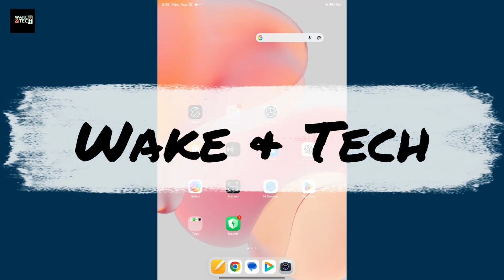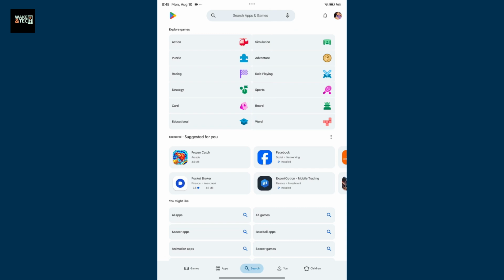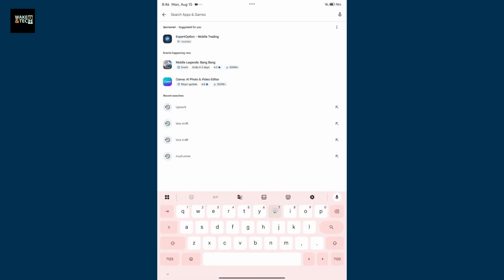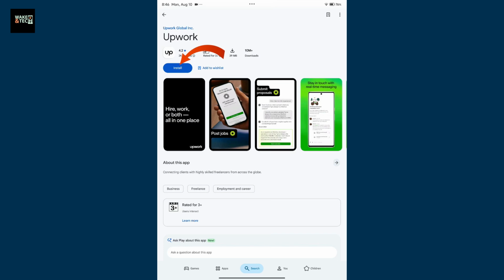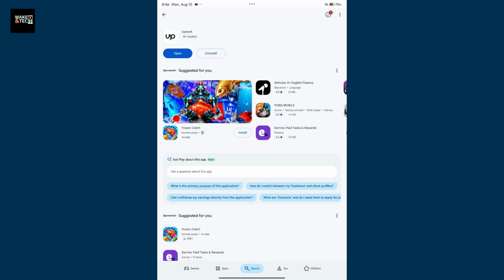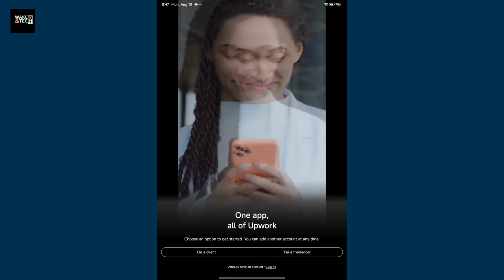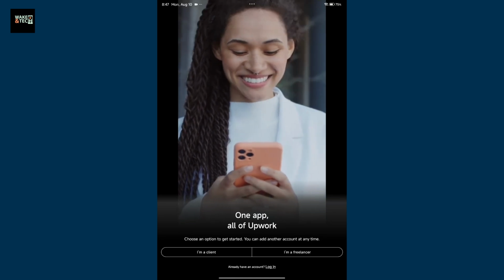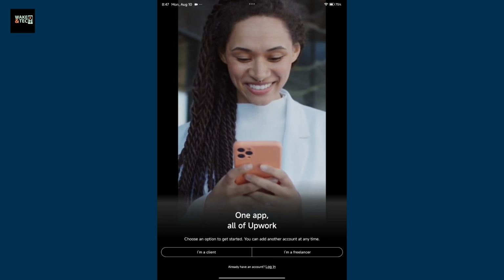How to Install the Upwork App on Android (2026)?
Are you on Android and want to use Upwork from your phone? In this beginner-friendly tutorial, I'll show you how to download and install the Upwork app on Android step by step.

You'll learn how to find the official Upwork app on the Google Play Store, check the app listing, install it, and open it after the installation is complete.